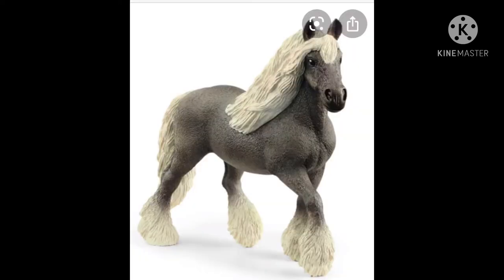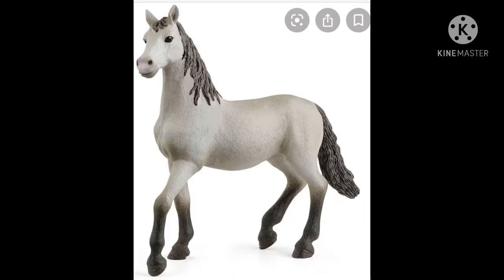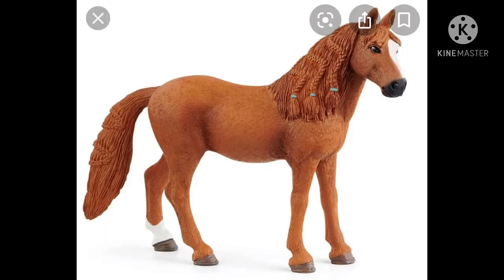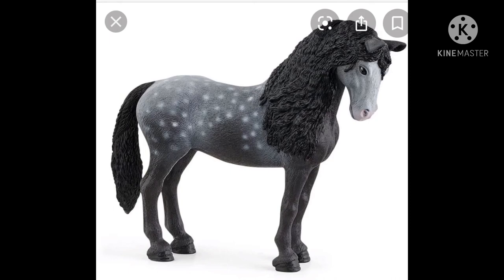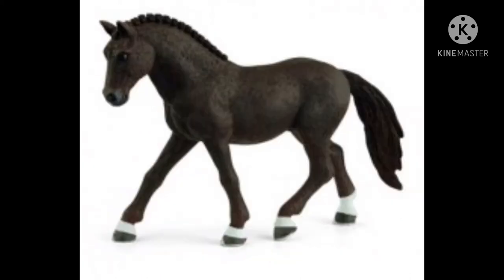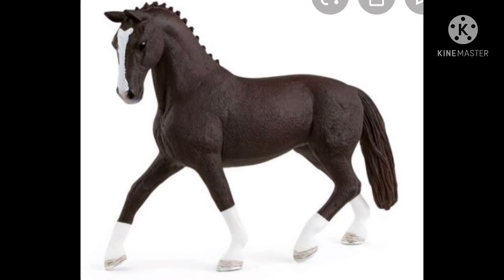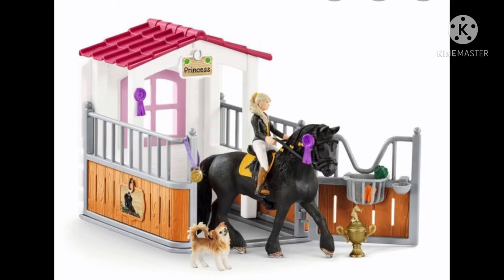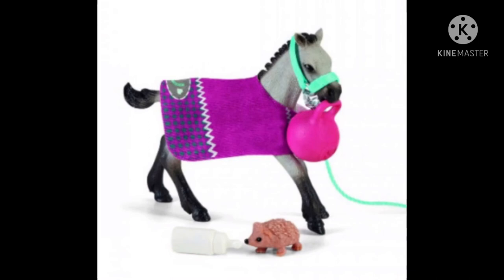New schleich horse 🐎